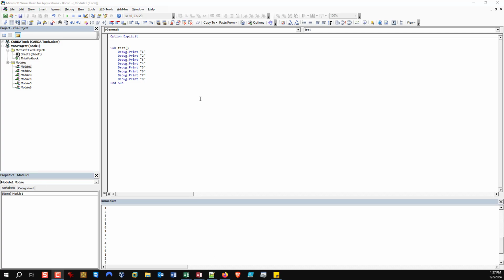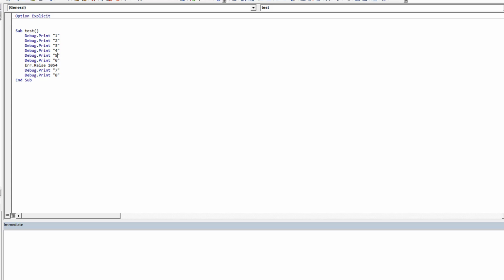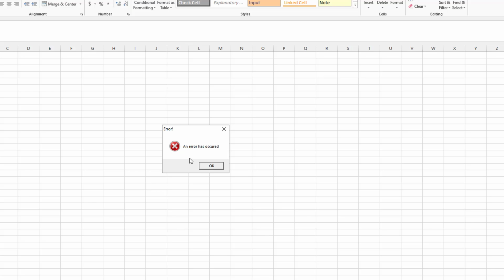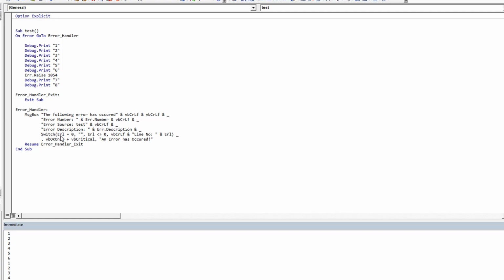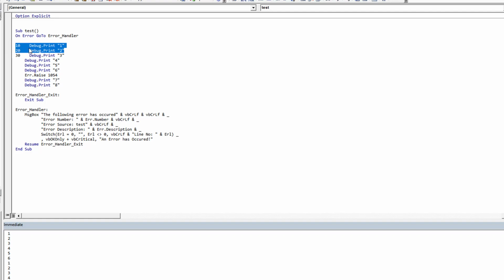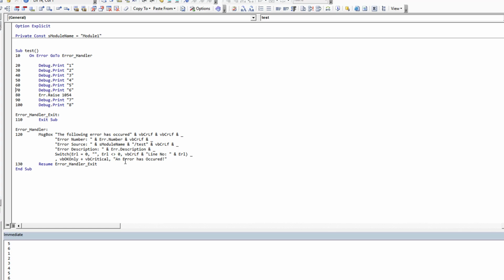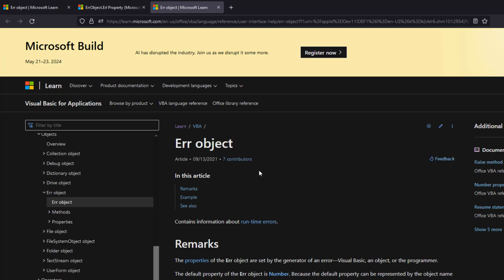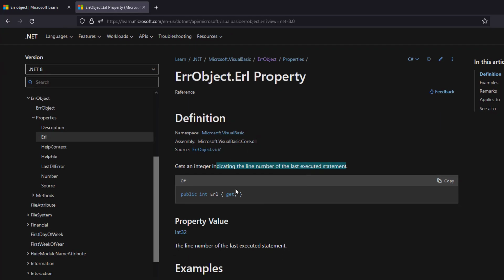VBA - Including Line Numbers In Your Error Handler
Discussing VBA Error Handling and specifically how you can add the Line Number that triggered the error to it so you can easily identify exactly where the issue occurred thus making your VBA error handler truly useful to you as a developer and saving you debugging time and frustrations.